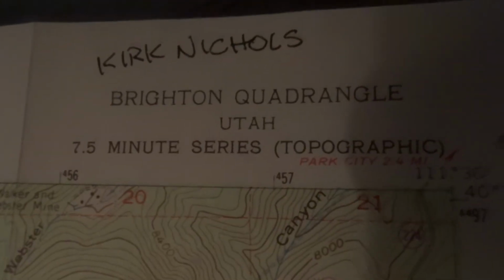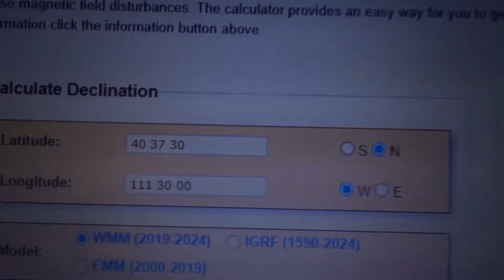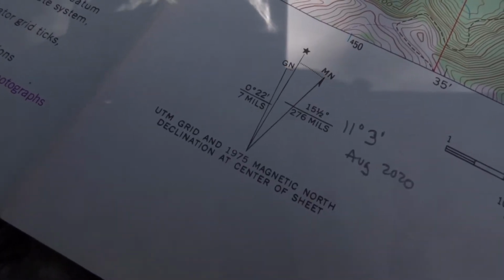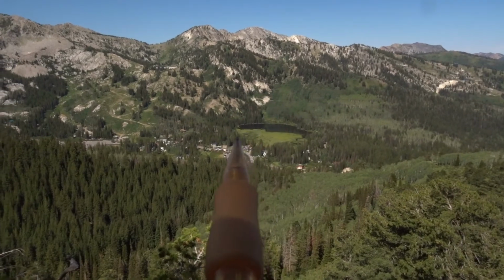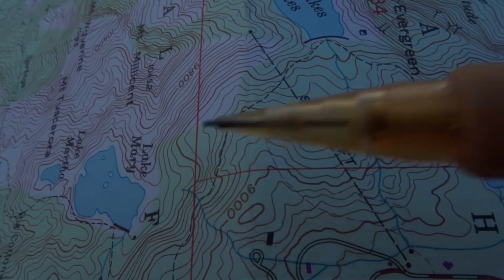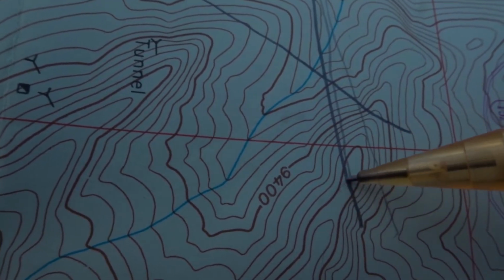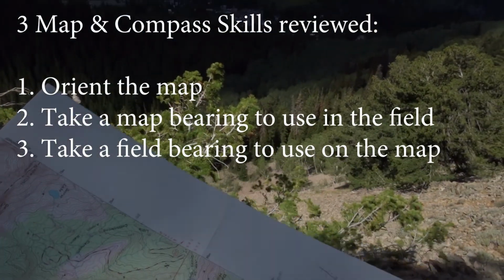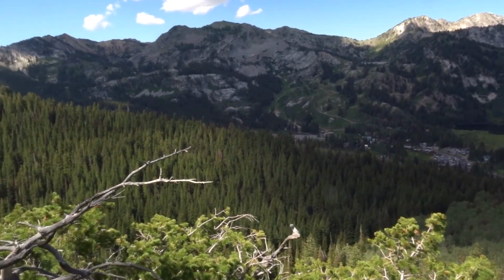3050 (3of3 Map) Map & Compass Together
Using a map and compass together greatly increases your freedom to travel in the backcountry. Map orientation to magnetic north is simplified. Compass angles taken from an oriented map or compass angles taken on the ground and applied to an oriented map are demonstrated and practiced in this video. (3of3) (1- Maps, Symbols, Contour lines, Scale, 2- Compass & Magnetic North, 3- Map & compass Together)